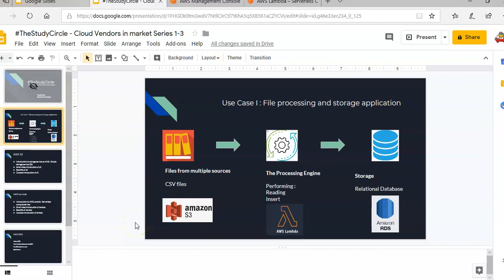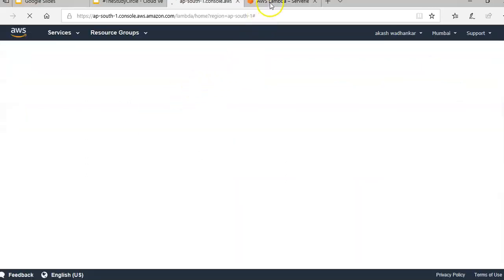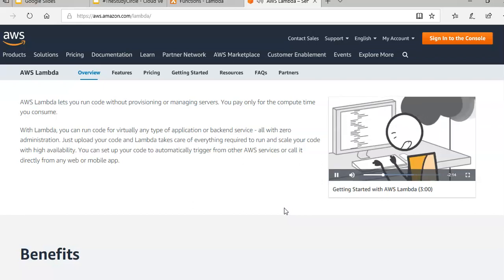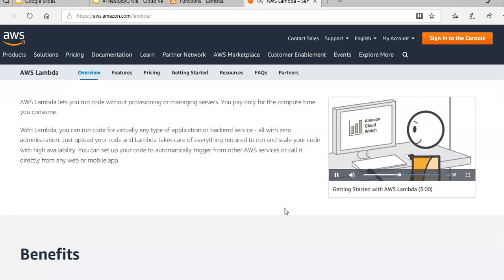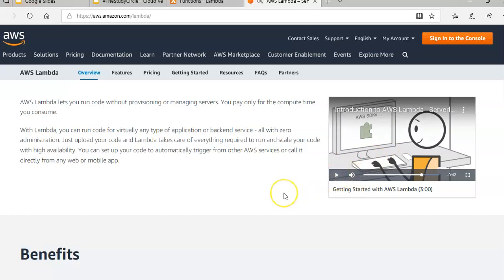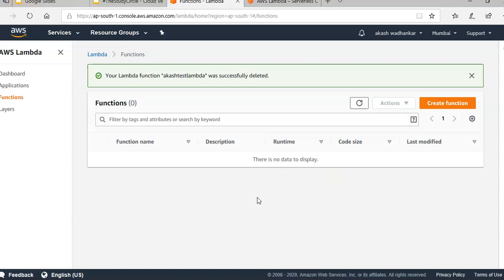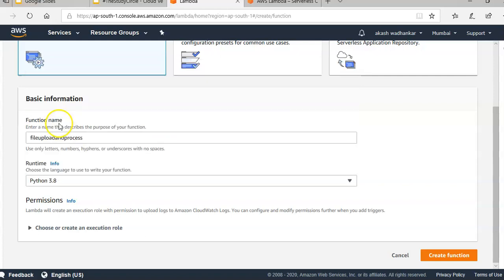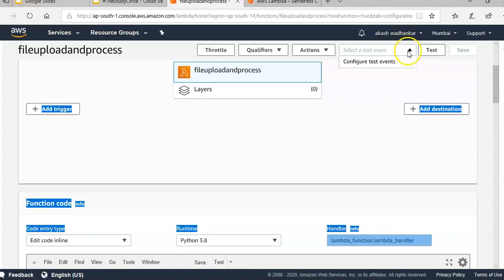Series 1 - 6 : File upload use case - AWS lambda creation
This video describes AWS lambda creation for file upload process. AWS lambda is a serverless compute service provided by AWS.